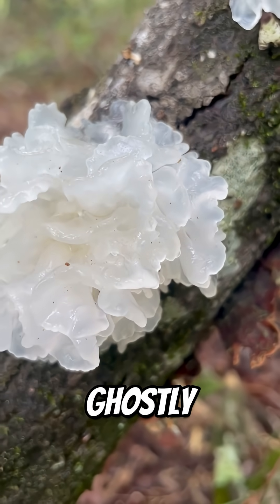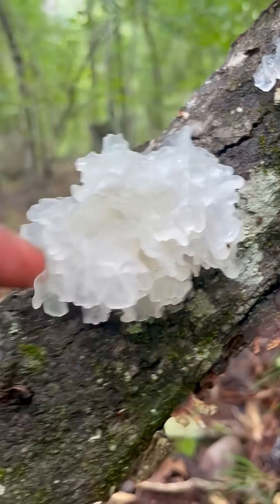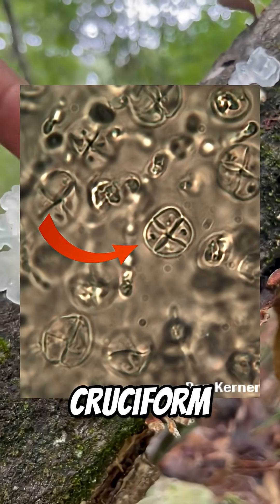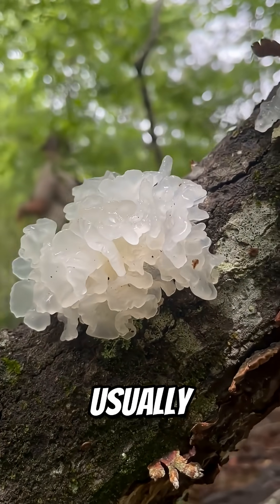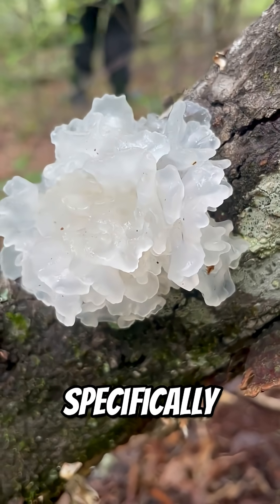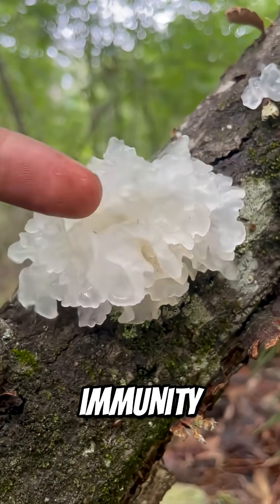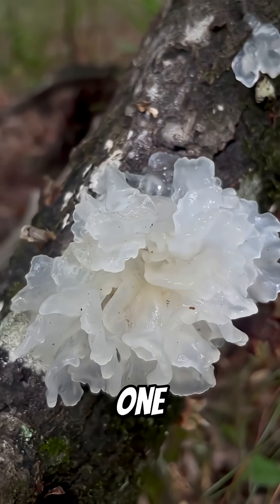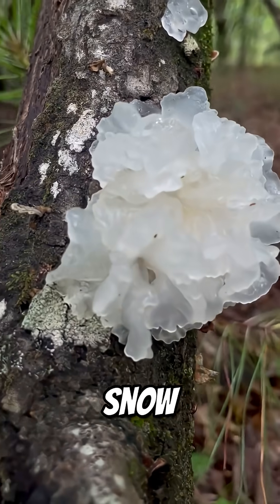Fungus… on fungus?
Snow fungus in the wild!
This translucent jelly-like mushroom (Tremella fuciformis) is as fascinating as it is functional. Known for its use in Asian cuisines, skincare, and medicinal tonics, it thrives parasitically, on another fungus!

Found this beauty on a HOG hike, growing right on a Hypoxylon-covered log. Just one more reason to keep your eyes low and curiosity high in the woods.

Nature's science and culinary wonder all in one. Have you spotted this mushroom on your hike before?
🔋 Follow Us @hikesofgeorgia For More Great & Useful Content! 🧠
🥾➡️FOLLOW @hikesofgeorgia ⬅️🥾
🥾➡️FOLLOW @hikesofgeorgia ⬅️🥾
🥾➡️FOLLOW @hikesofgeorgia ⬅️🥾